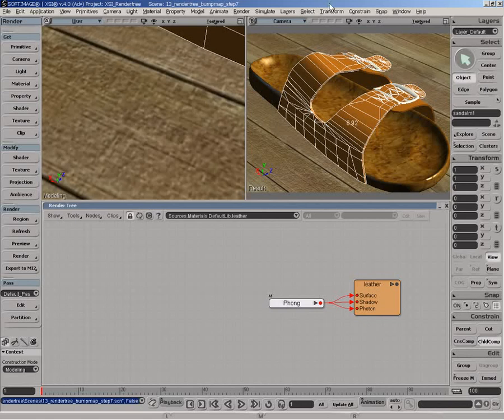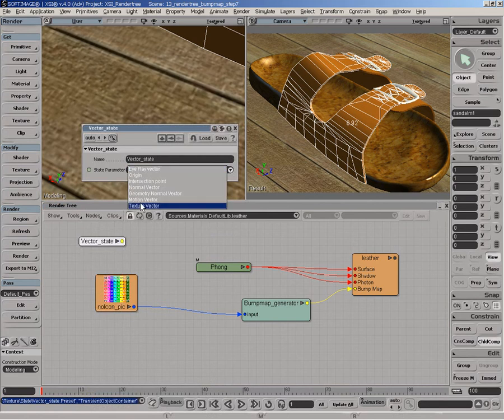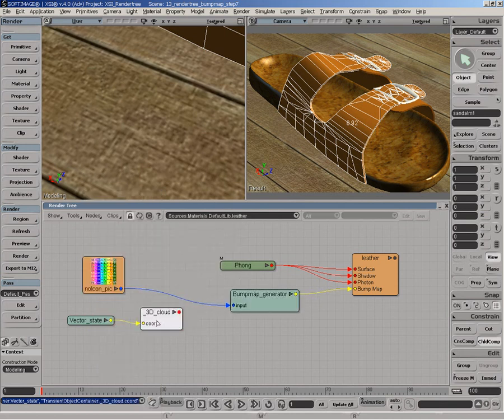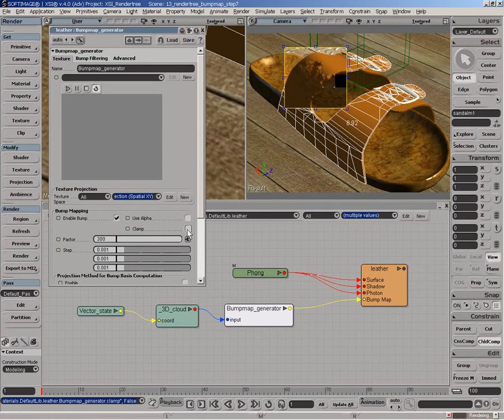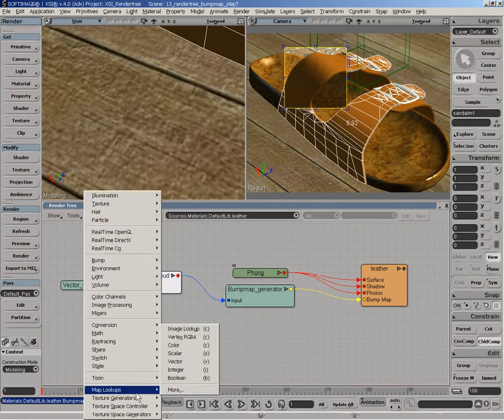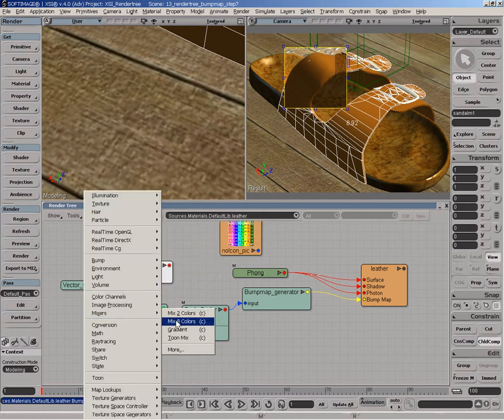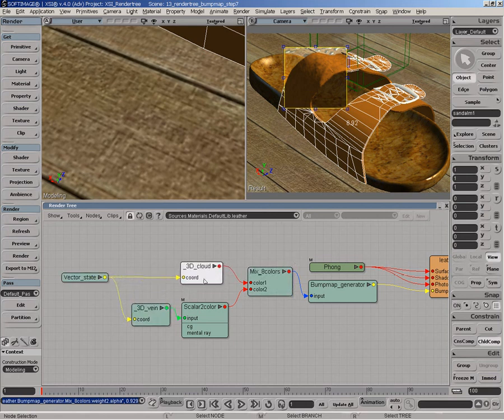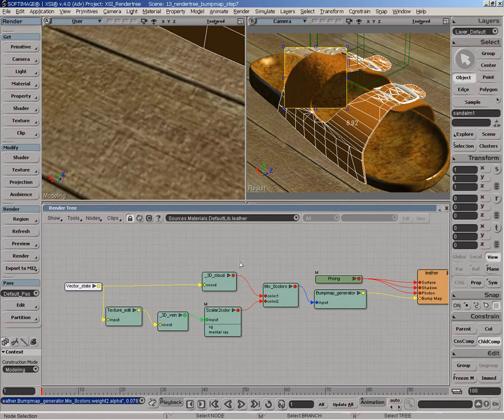Rendering: Using procedural shaders as a Bump Map source